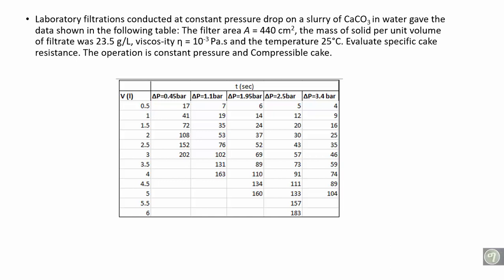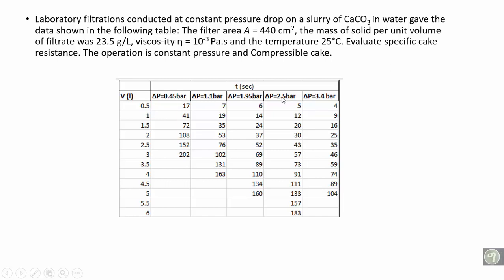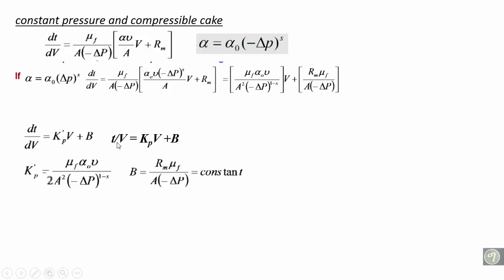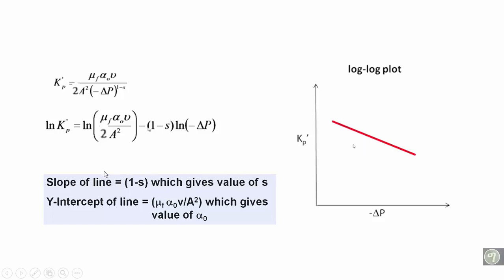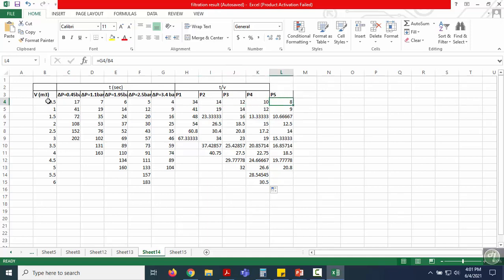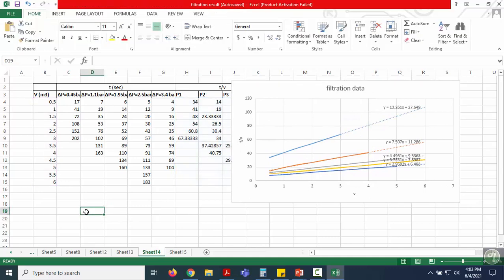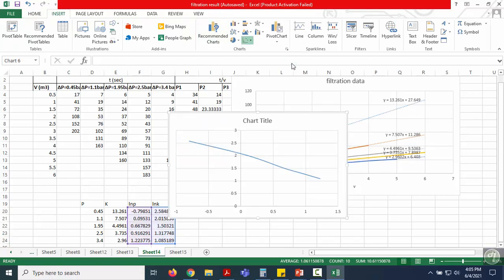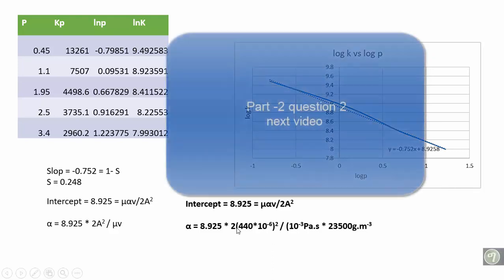Filtration exrecise solution- 1